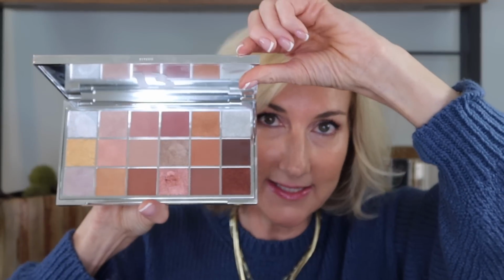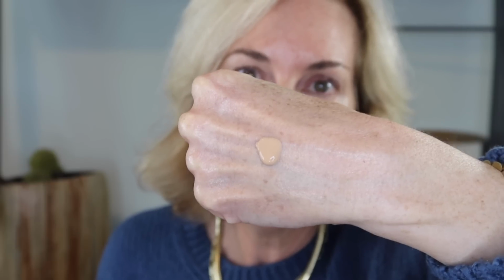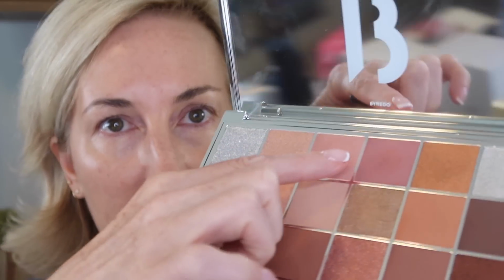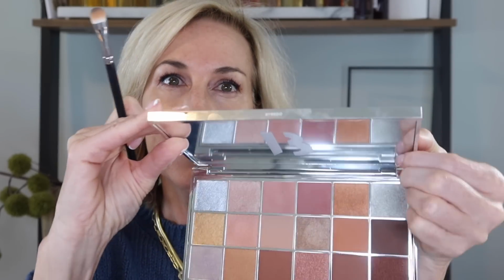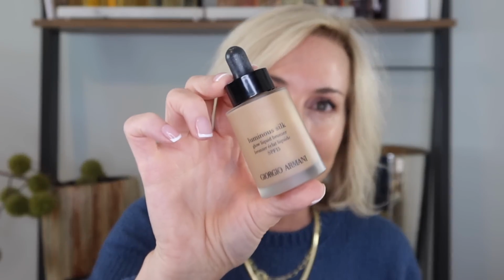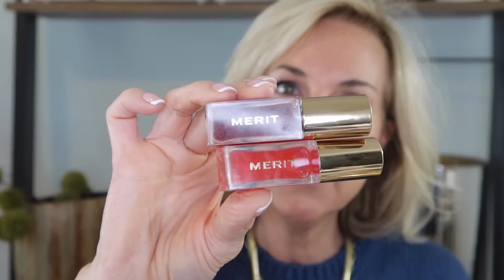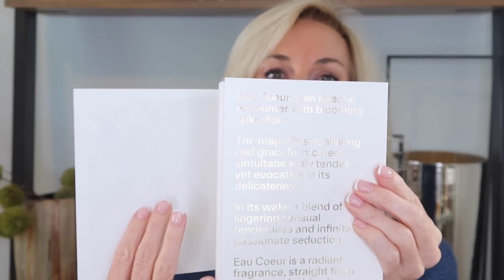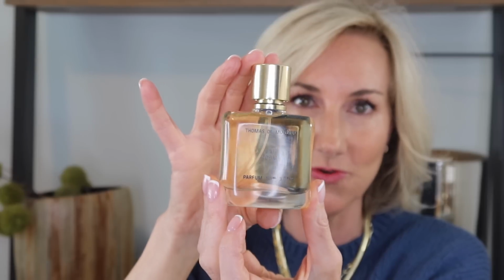GRWM | PLAYING with NEW! MAKEUP and PERFUME | Thomas de Marco Eau Coeur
It is FRIDAY and I am so excited to combine a FULL FACE FRIDAY video with a FRAGRANCE FRIDAY video.  I have so many new fun things to share with you and hope you enjoy this GRWM.

New!  Guerlain Le Teint Healthy Glow Foundation- 2.5 N

EYES:

BYREDO Remembrance Palette

Chantecaille Le Camouflage Stylo

BRONZER- Amani Glow Liquid Bronzer 90

Hermes Mineral Bronzer - Sahara

SWEATER:

New!  Jenni Kayne Indigo Blue Sweater

Gorjana Necklaces - Harlow Necklace

Parker Necklace

Necklace Marco Bicego

BK Beauty- Abby15

Code-ABBY10

Code -ABBY10